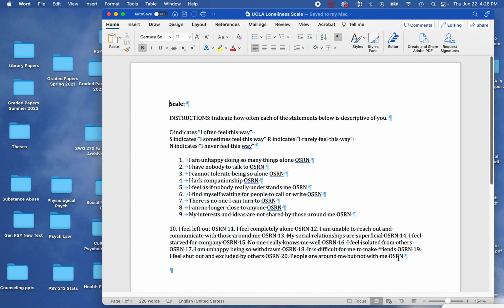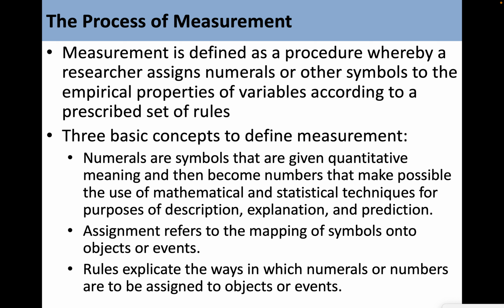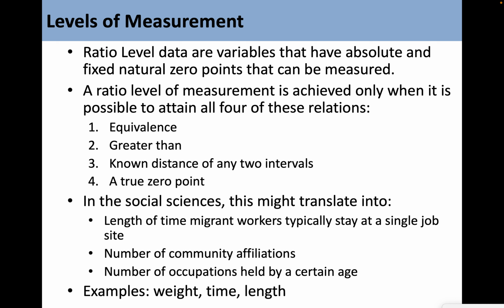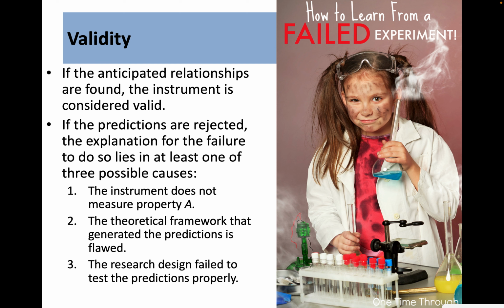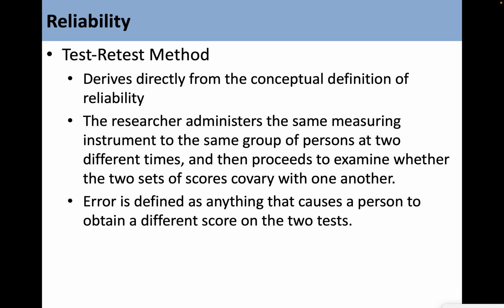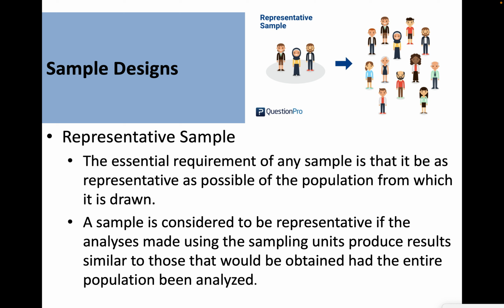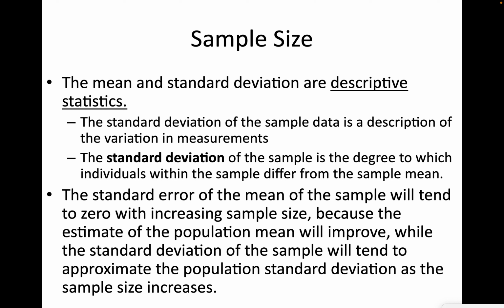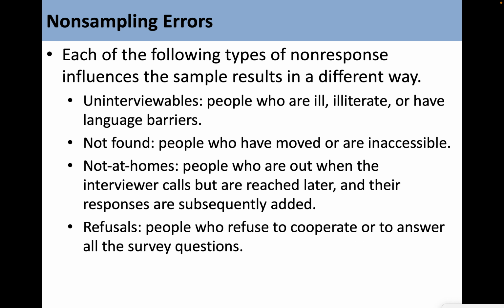Research Methods Chapter 7 & 8